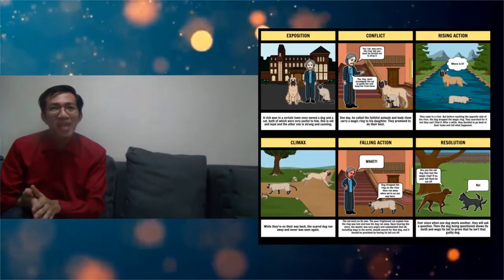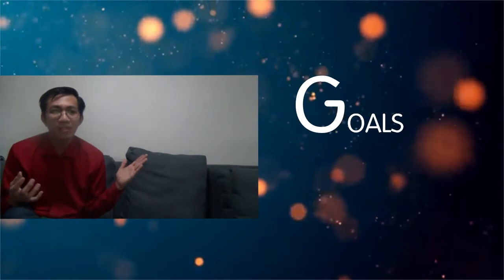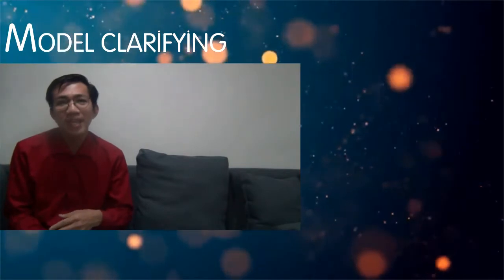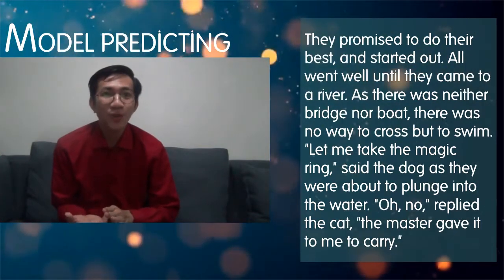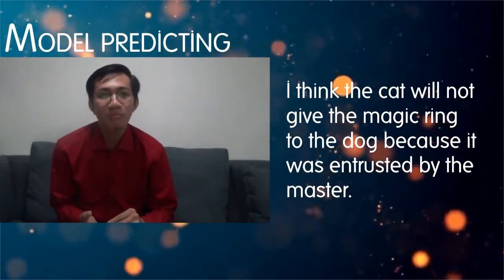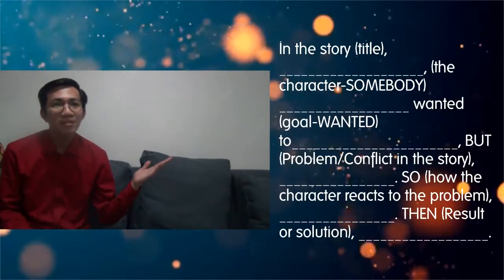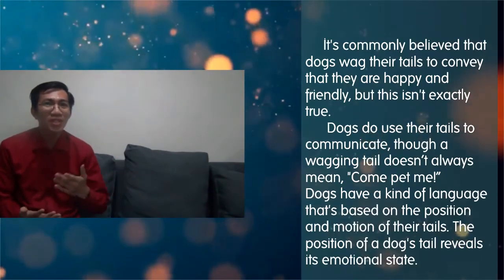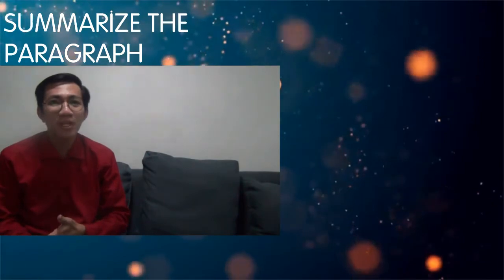Video Lecture 6: Demonstrating Reading Strategy "Reciprocal Teaching" using Twin Text.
This video lecture helps the teachers design a reading instruction with explicit teaching of strategies to engage the students in reading and improve the comprehension of texts.